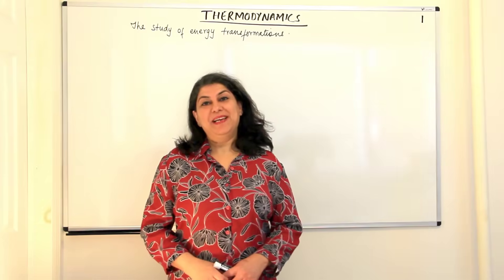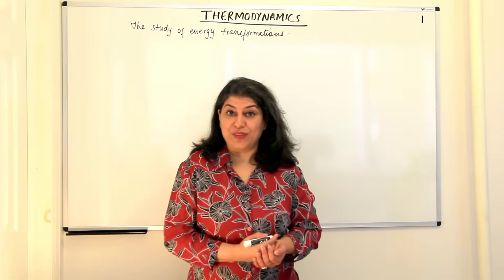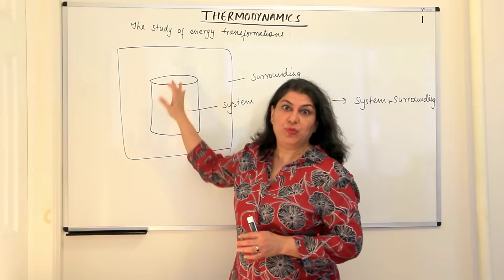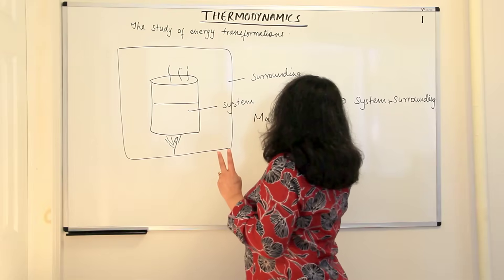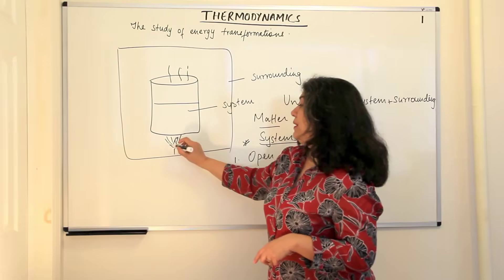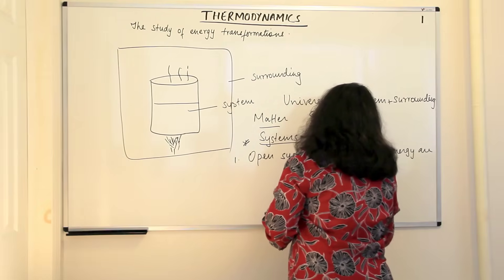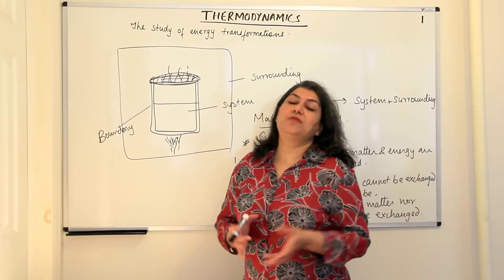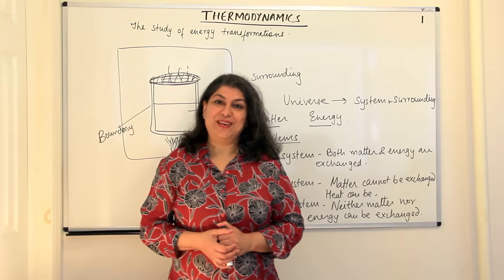Thermodynamics - Introduction (Part 1) System and Surroundings